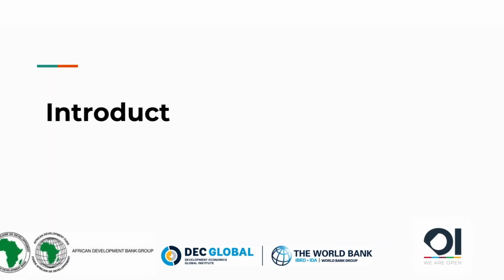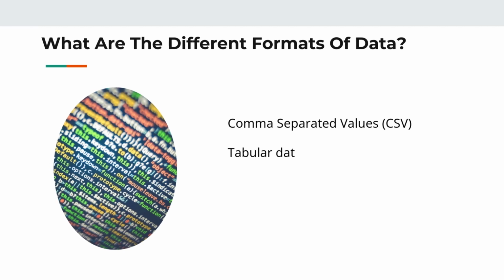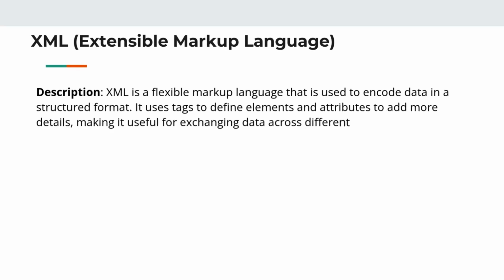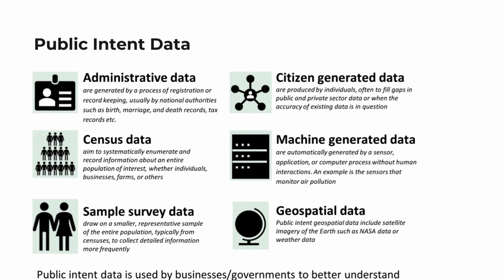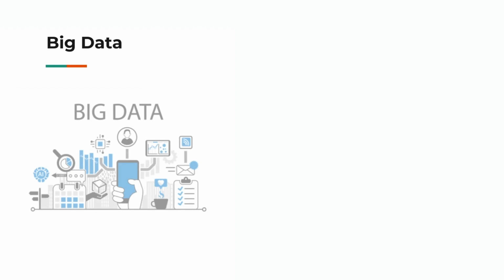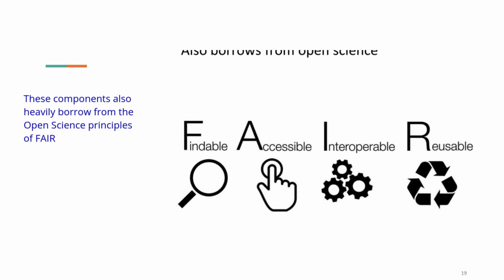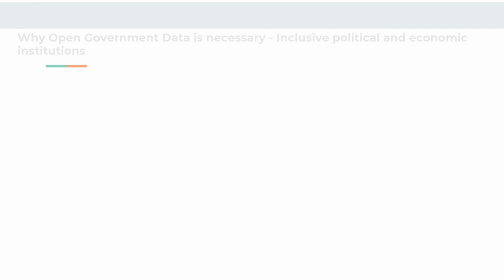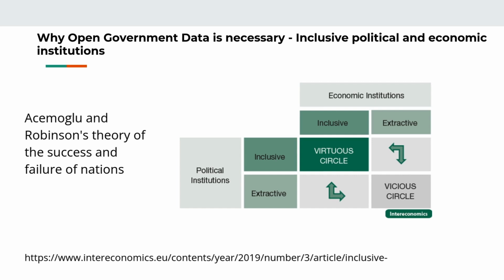Module 1: Introduction To Open Data